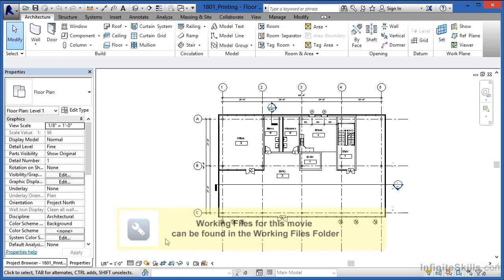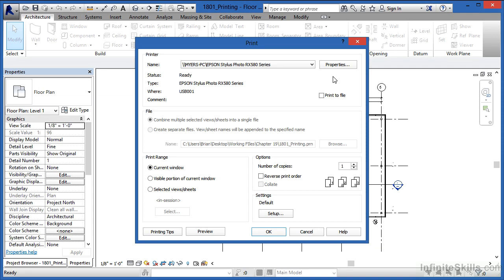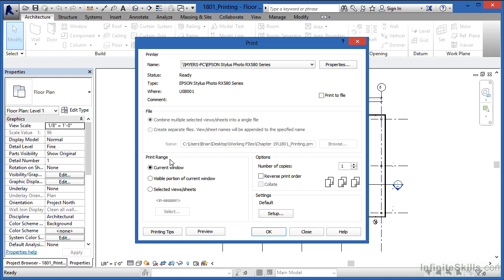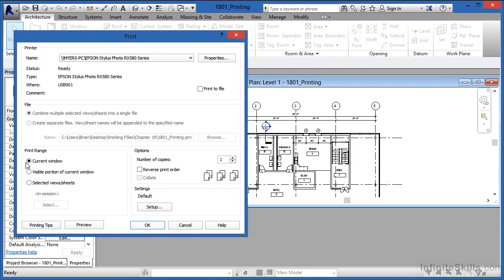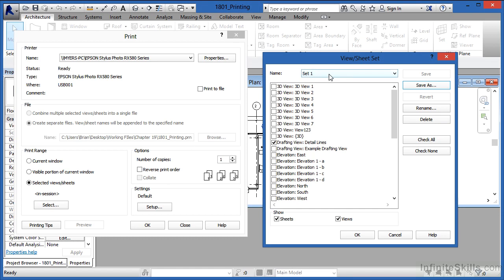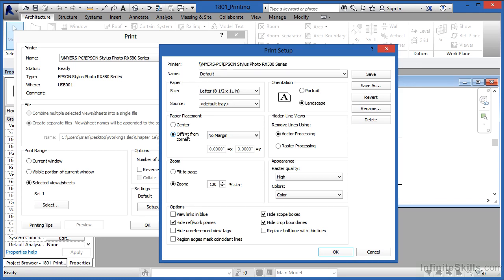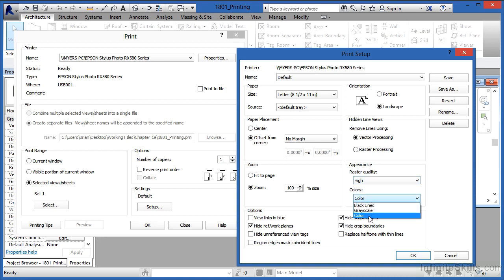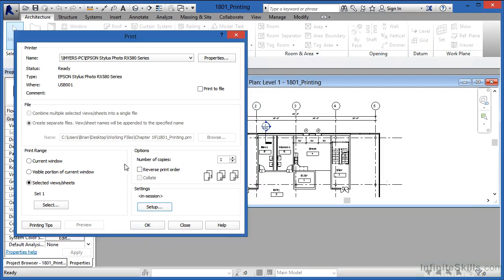Printing 01 REVIT BASIC